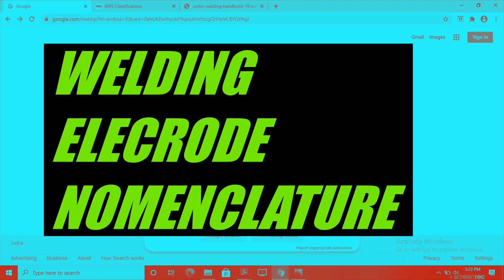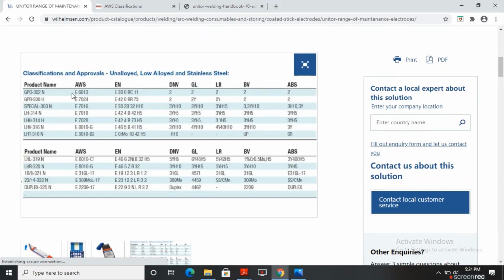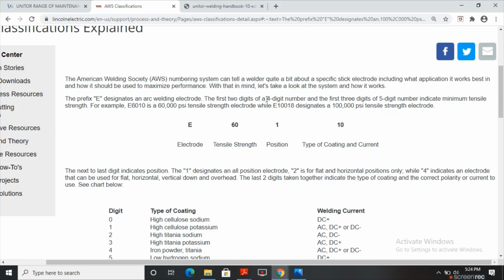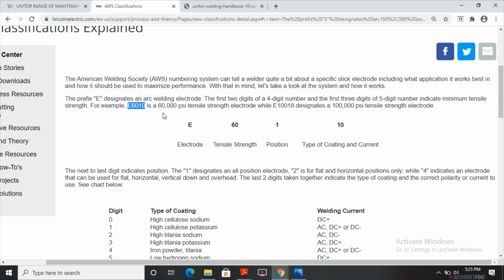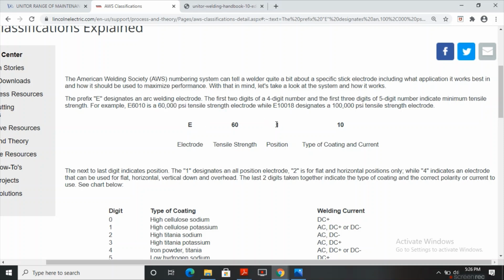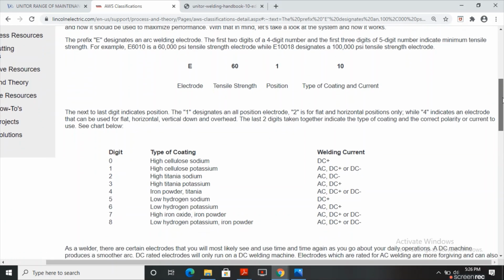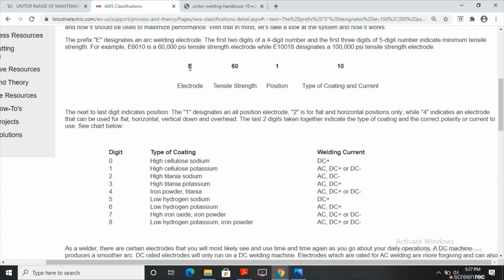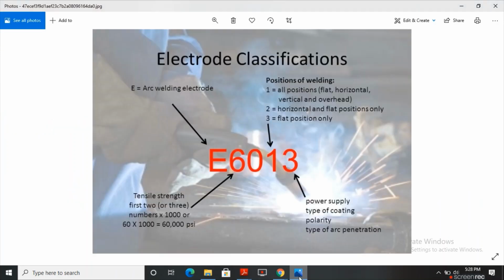Welding Electrode Specification | Simple Explanation | Do Not Miss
Hey guys, What is E 6013 electrode full meaning ? Check this video for proper explanation !!
Refer your Ship's welding Manual for better understanding.